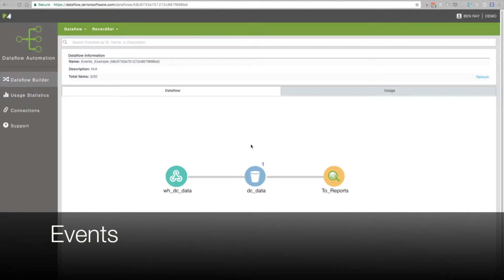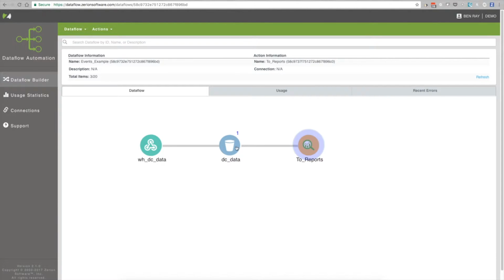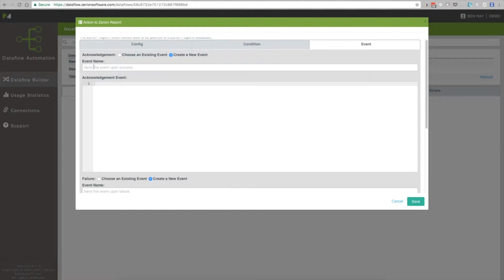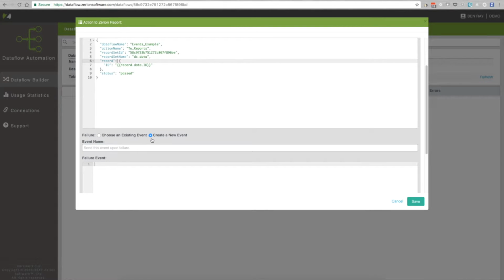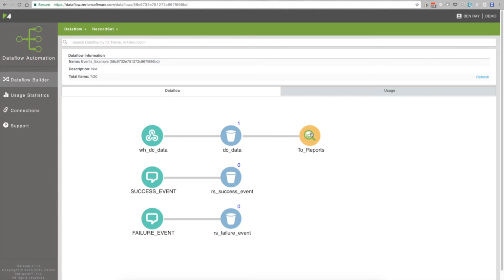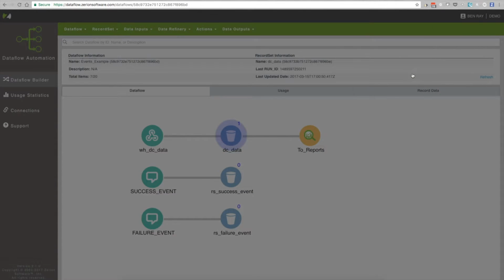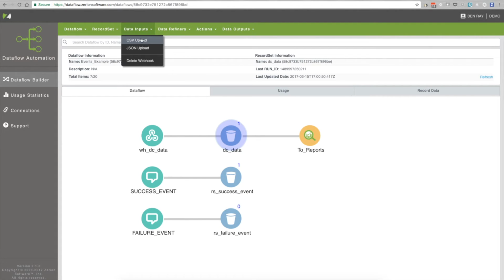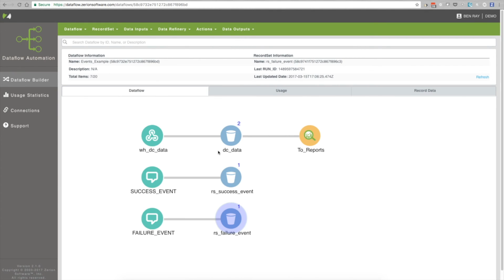Dataflow Automation: Creating an Event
Within Zerion Dataflow Automation Events attached to actions verify if the action has been completed successfully or if the action has failed.